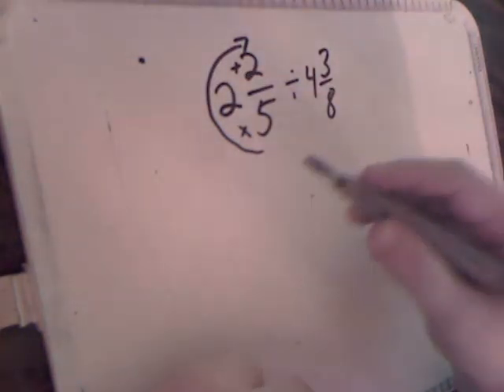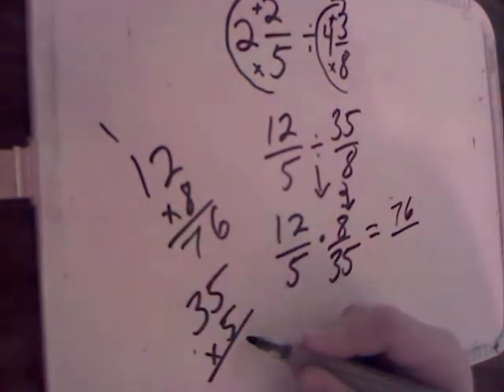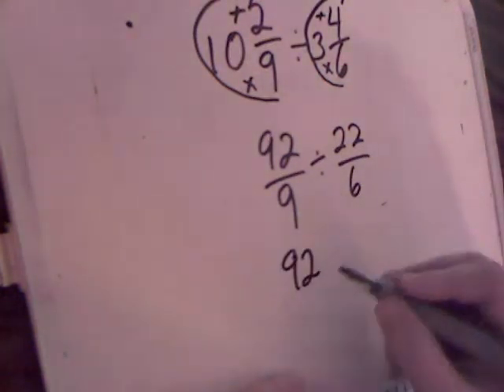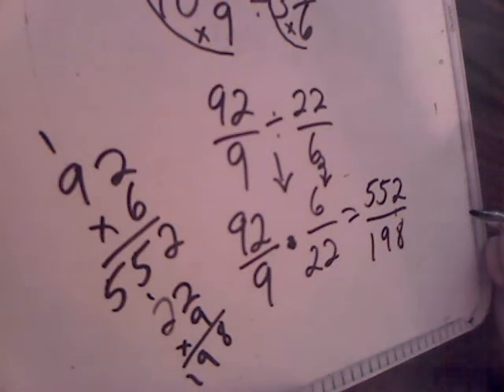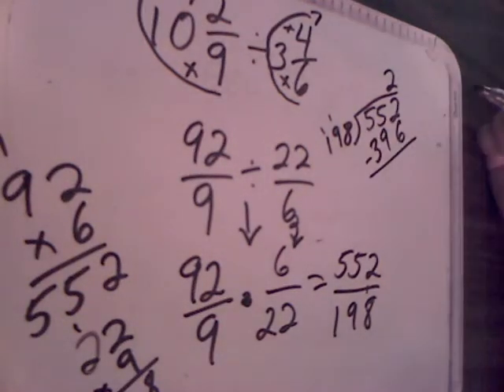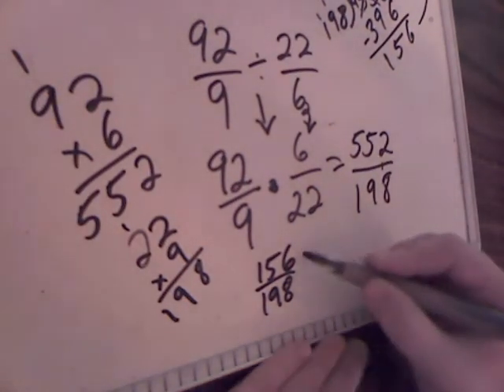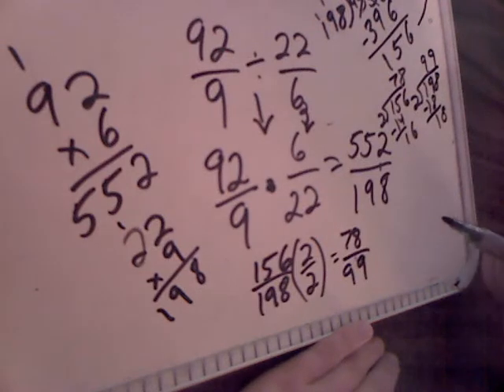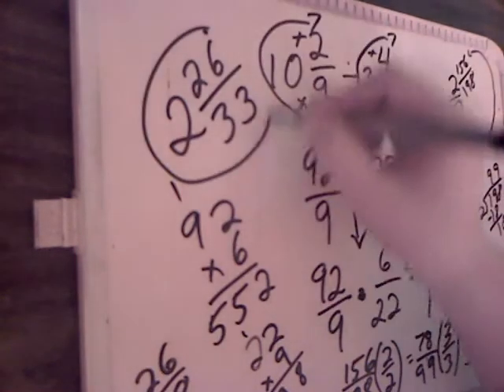Dividing Mixed Numbers